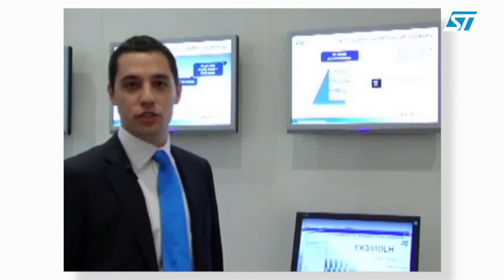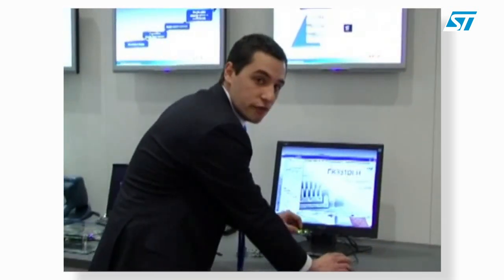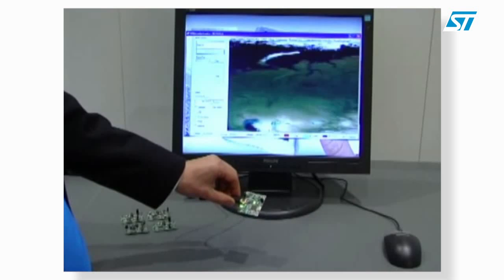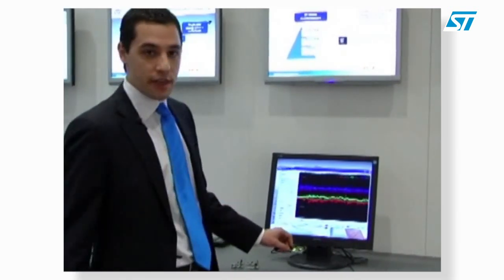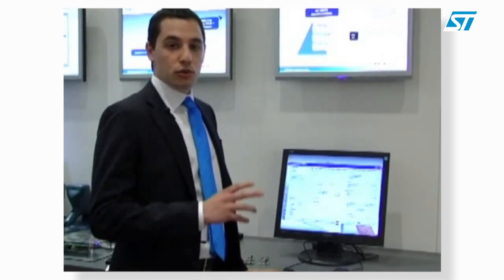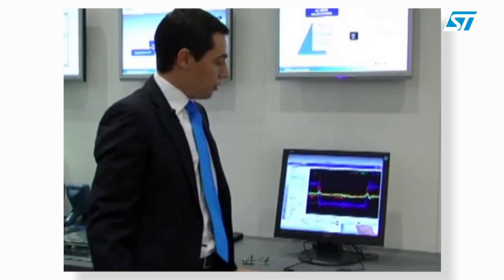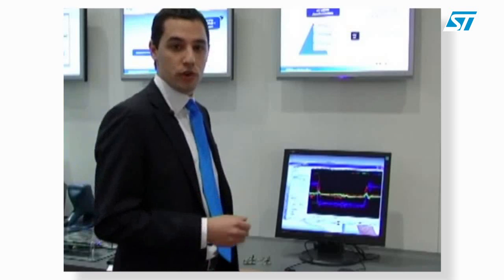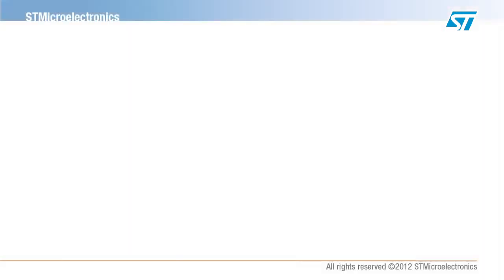LIS331DLH/M 3-axis accelerometers